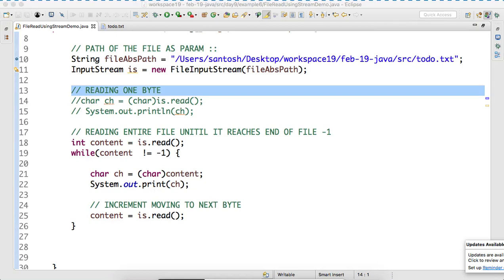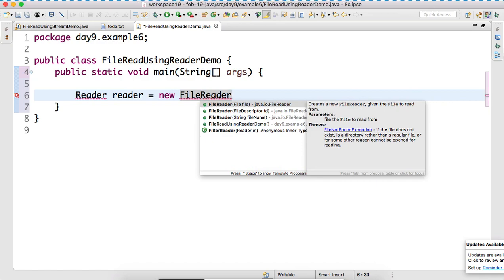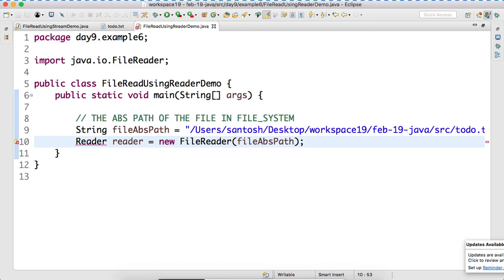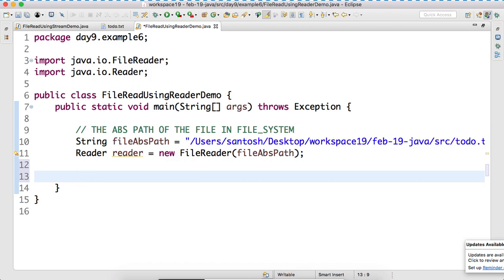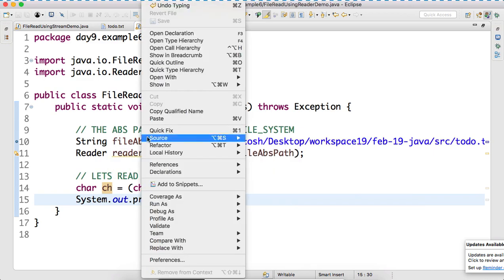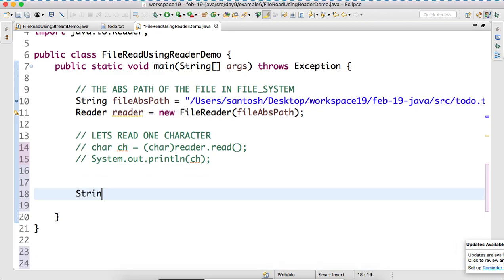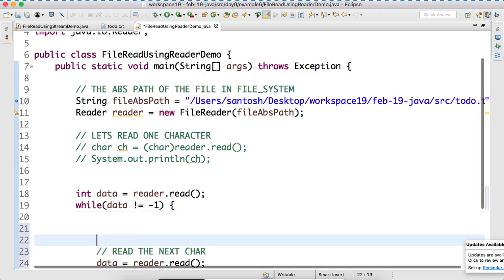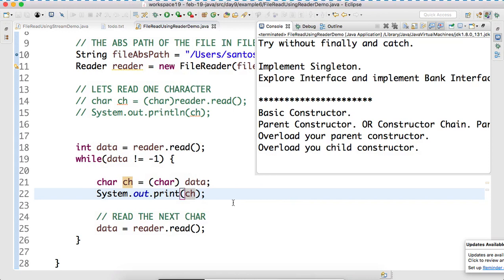Day-9 Read file using FileReader in Java.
Read file using FileReader in Java.

file reader java,
java file reader and writer,